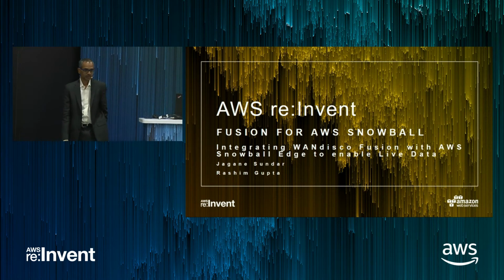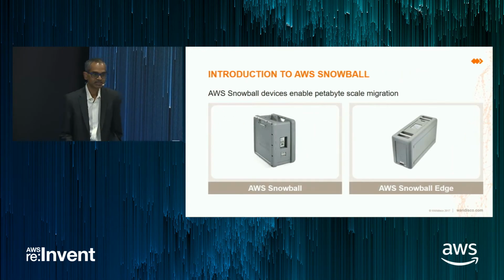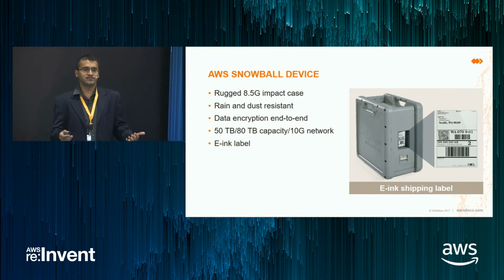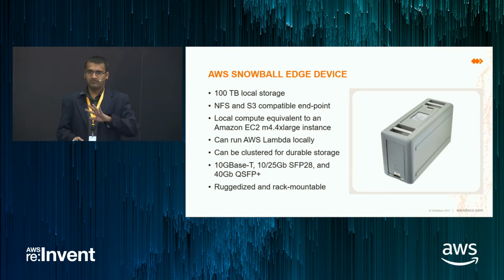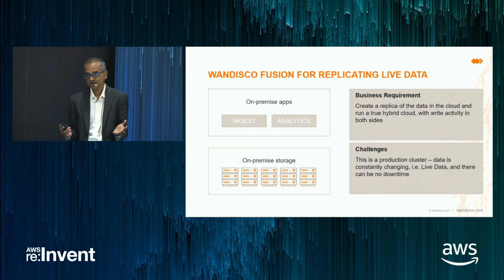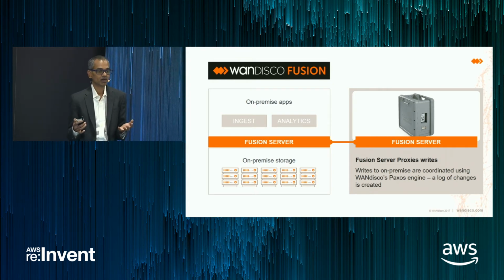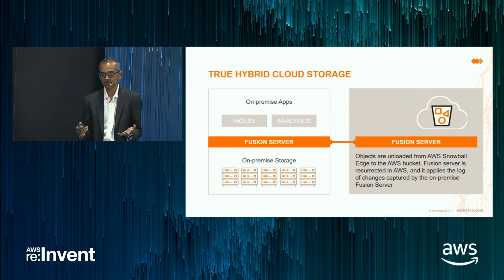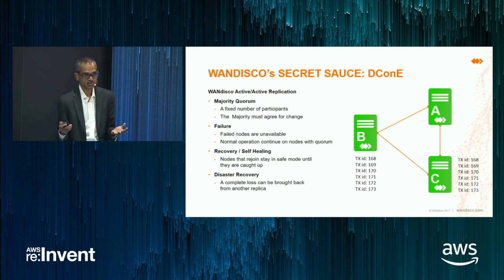AWS re:Invent 2017: Software-Defined, Globally Consistent Replication for Hybrid Env (DEM25)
The computationally-hard challenge of enforcing consistency across hybrid cloud deployments has led to combined hardware/software solutions. These can't be used in all cloud environments due to explicit and hidden degradation to eventually consistent behavior, preventing your data from being immediately available after change, and ad hoc solutions that harbor bugs and failures. Software solutions to scale your data globally while maintaining data consistency do exist. WANdisco provides data consistency between on-premises and AWS across geographically separate deployments with a software-based solution to replicate data at scale with global consistency. In this session, you learn how data replication used for disaster recovery, cloud bursting, multi-site ingest, migration, and other use cases can benefit from sharing access to the same data while allowing modifications anywhere.